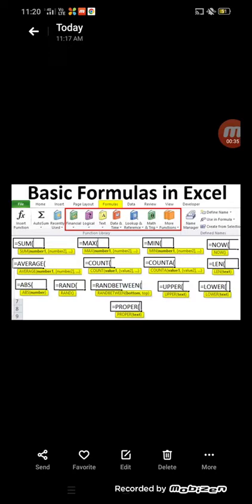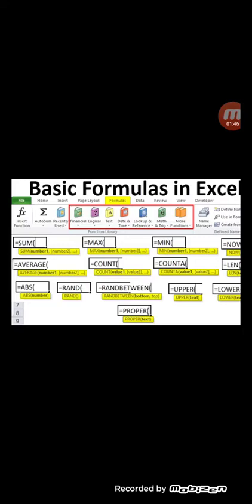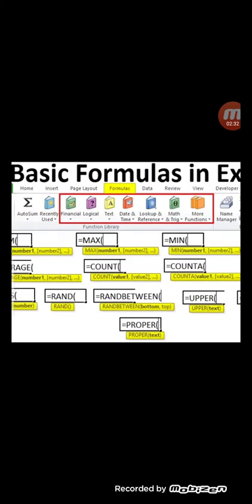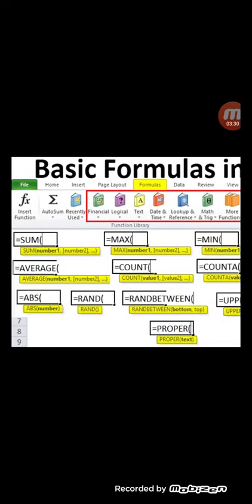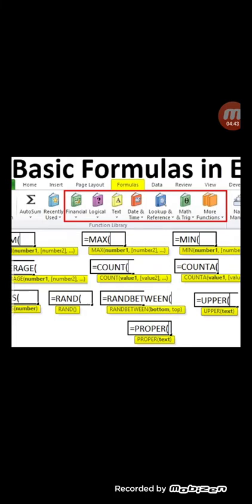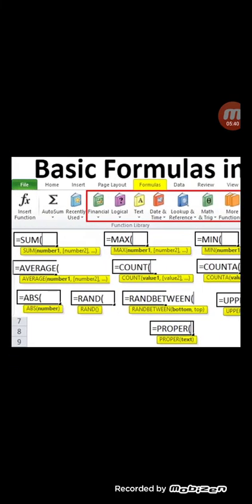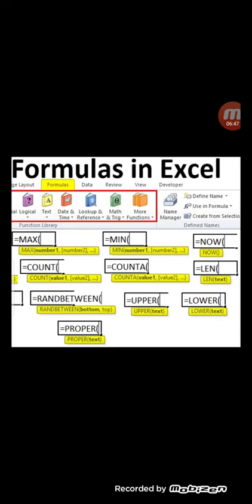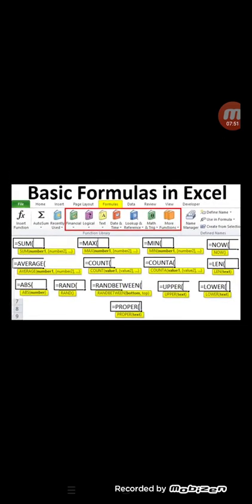basic ms Excel formulas in hindi